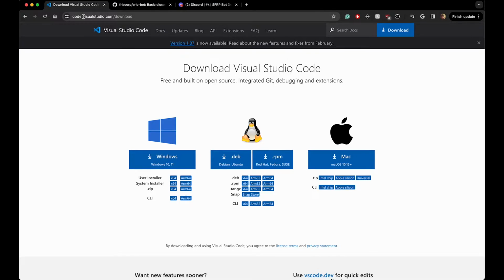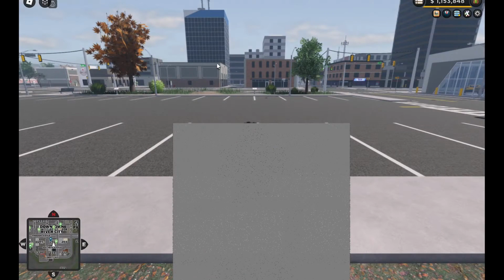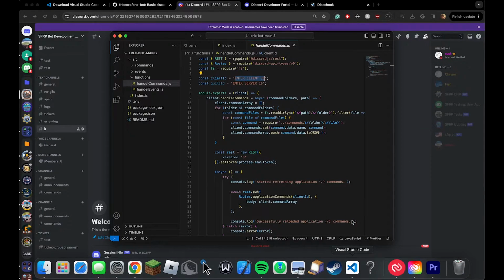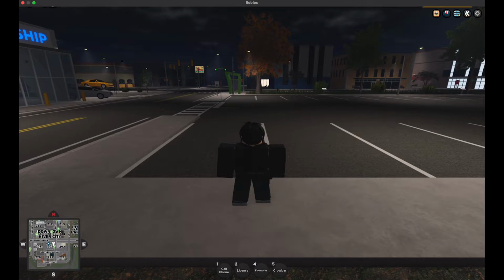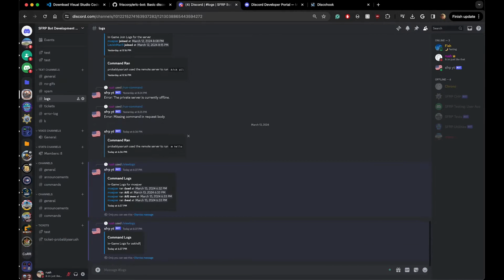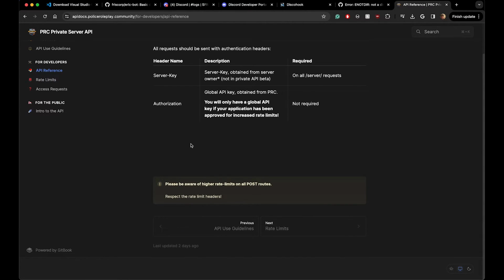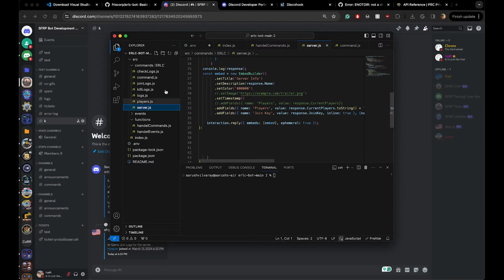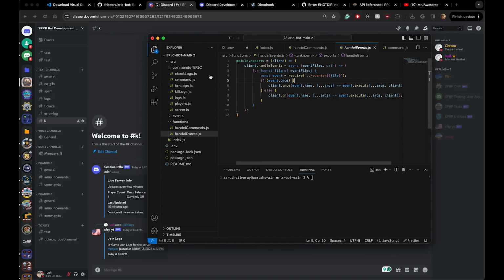Create your own ER:LC Discord bot using API - EASY AND SHORT SETUP!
This simple, quick guide to your very own ER:LC Discord bot will help your server in moderation and help your members! The source code is in the comments!
erlc API emergency response discord bot erlc discord

00:00 Intro
01:05 Tutorial
10:07 Demo
16:09 Debug (Your) Errors
19:17 Going Over the Code
24:30 Hosting
25:02 Credits